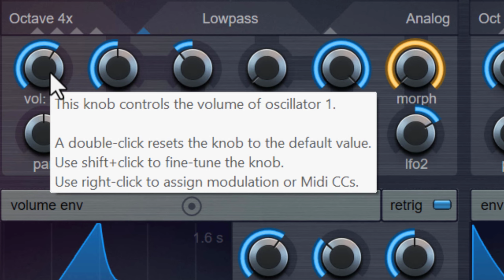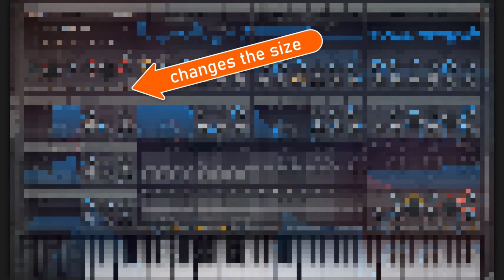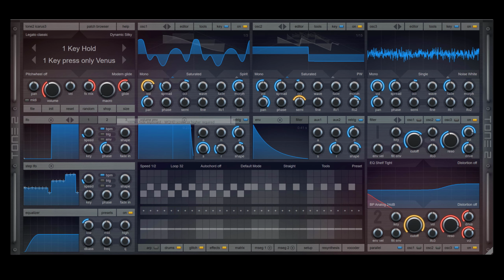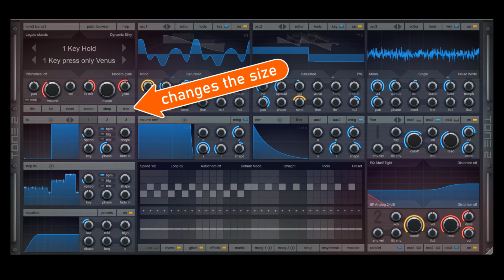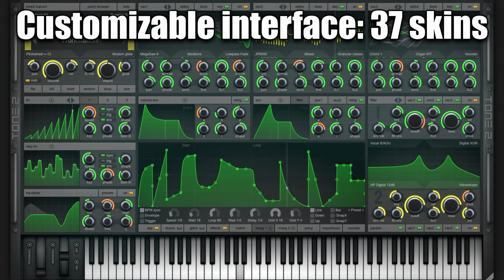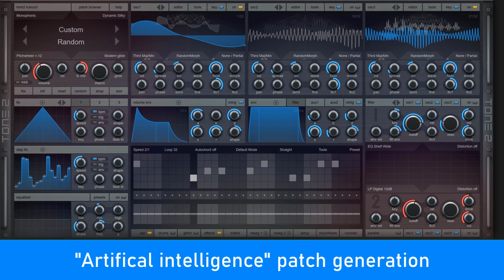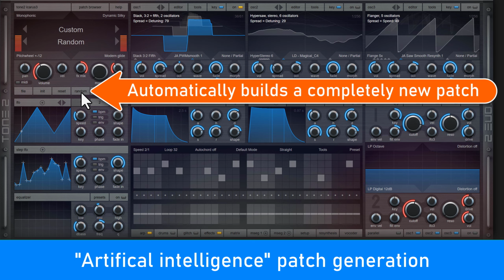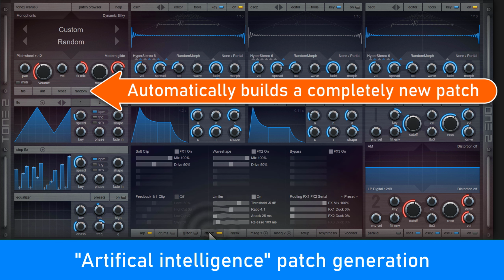Icarus 3: Generate Infinite Patches from Scratch (Random Button & Interface Tips)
Discover how to customize the Icarus 3 workflow to fit your specific needs and use the powerful "Random Button" to generate completely new sounds from scratch.

In this video, developer Marcus walks you through the Icarus 3 interface, showing you how to resize the GUI for high-res displays, swap between 37 different skins, and simplify the view for pure preset playing. You will also see the unique intelligent randomization feature that builds new wavetables, effects, and modulation chains instantly.

Video Features:

Visual Feedback: Animated displays that let you see exactly what your sound is doing.

Total Customization: 26 different sizes, 5 scales, and customizable visibility settings.

Intelligent Randomization: Unlike other synths, Icarus creates a cohesive new patch from scratch with a single click.

Timestamps:
0:00 - Introduction by Marcus
0:37 - Visual Feedback & Context Tooltips
1:17 - Resizing the Interface (26 Sizes)
1:32 - "Preset Player" Mode (Hiding Knobs)
2:12 - Changing Skins (37 Options)
2:25 - The Intelligent Random Button (Patch Generator)

About Icarus 3: Icarus is one of the most powerful synthesizers available on the market. The award-winning audio engine provides a gigantic sonic range, offers true high-end sound quality, and creates sounds impossible with other synths. It ships with over 2000 hand-picked patches from professional designers.